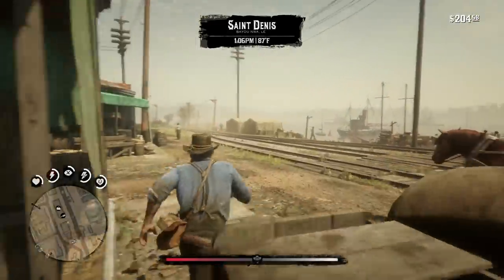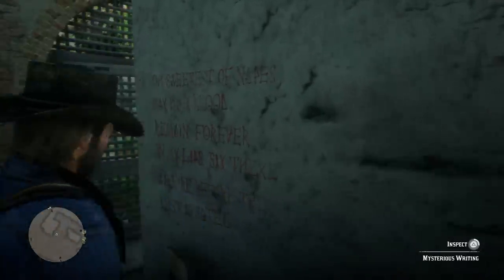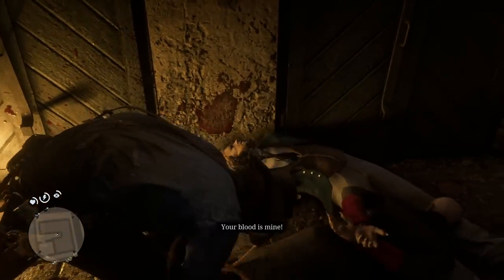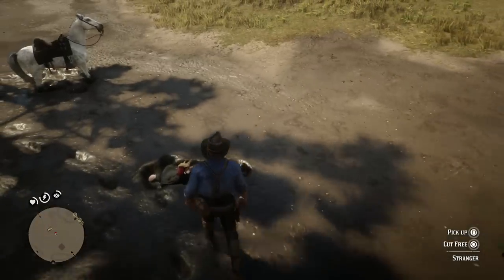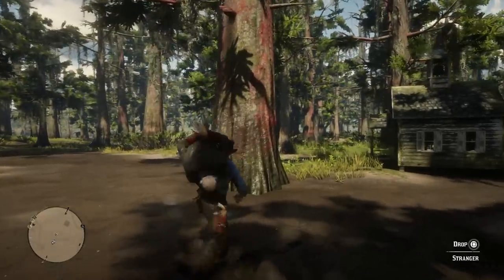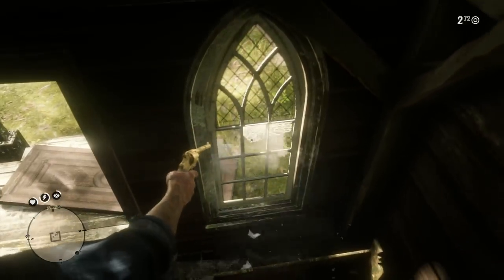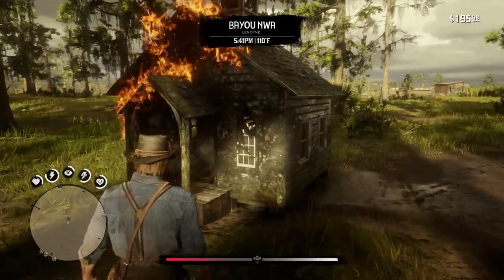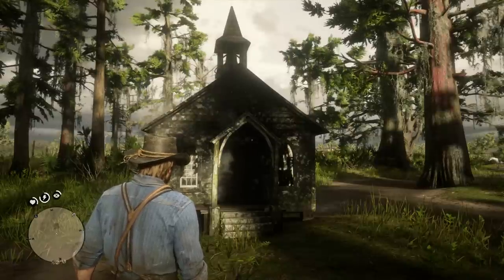If You Get The Vampire Inside The Tiny Church In Red Dead Redemption 2 Something SPOOKY Will Happen!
In today's Red Dead Redemption 2 video - We are experimenting with the Saint Denis vampire and finding out what happens if you bring him inside the Tiny Church located at the swamps!